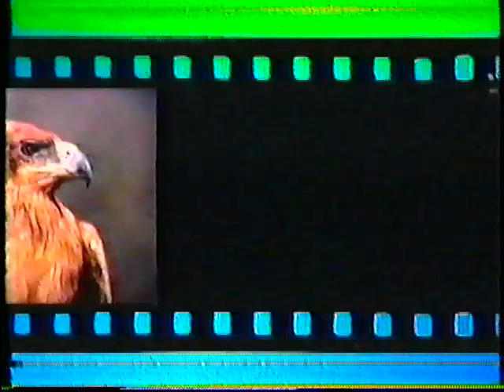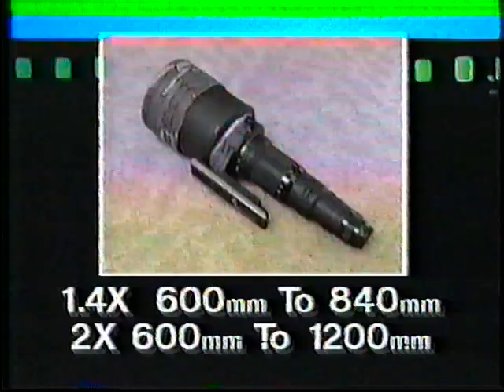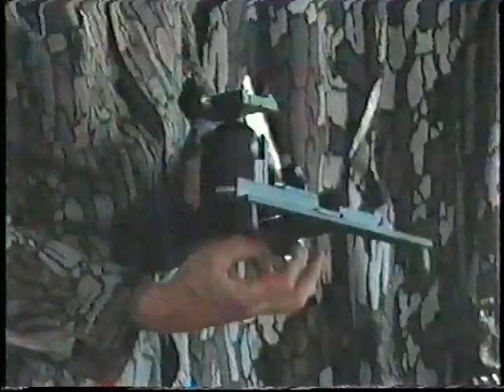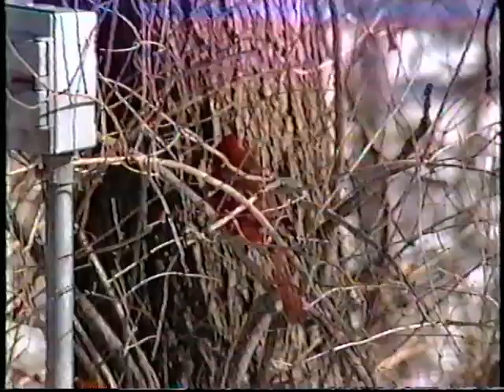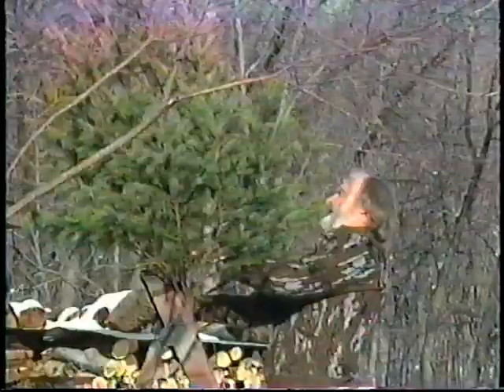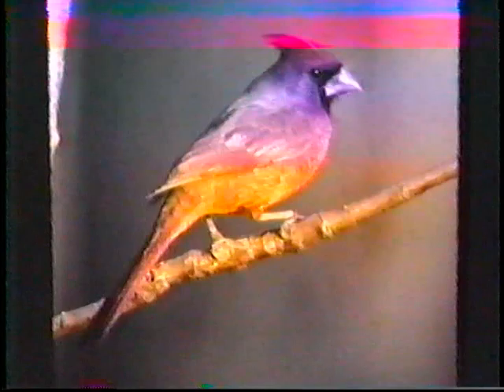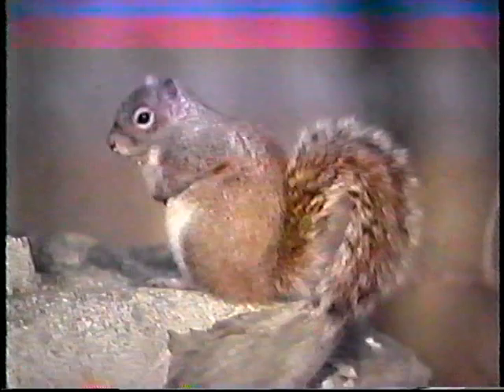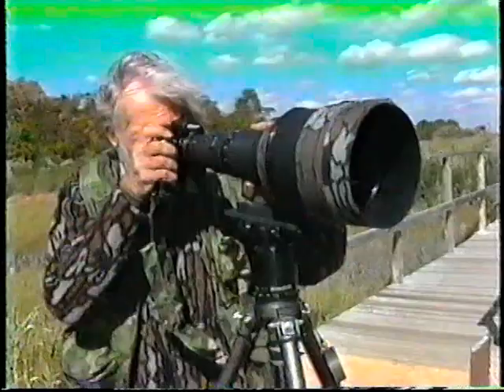Basic Bird Photography With Dr. Leonard Lee Rue III VHS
VHS rip.